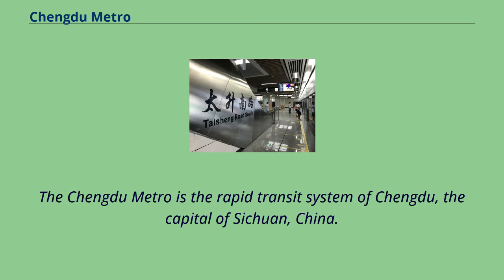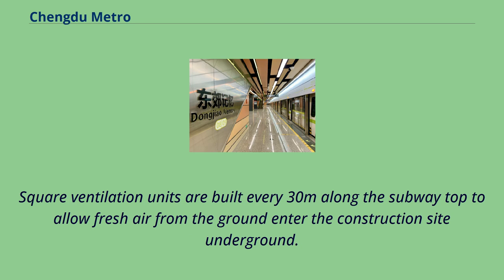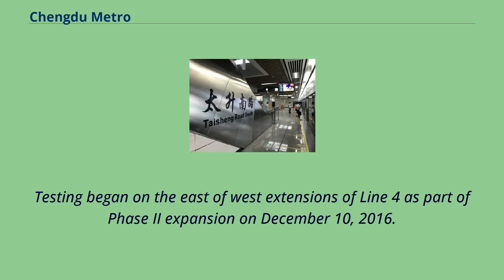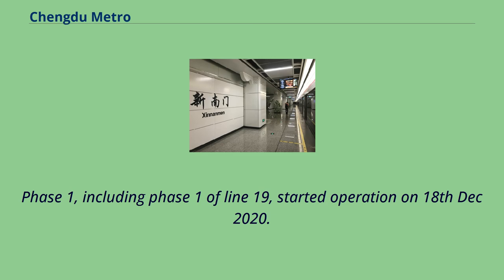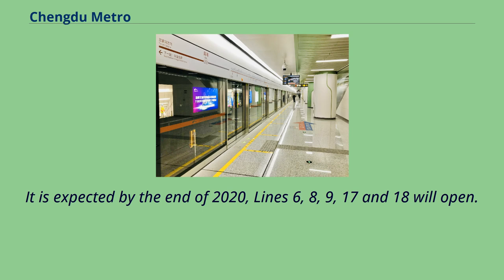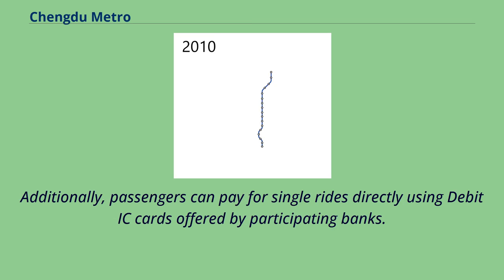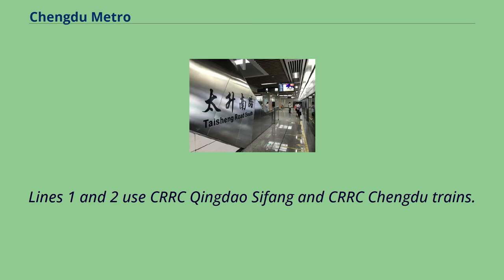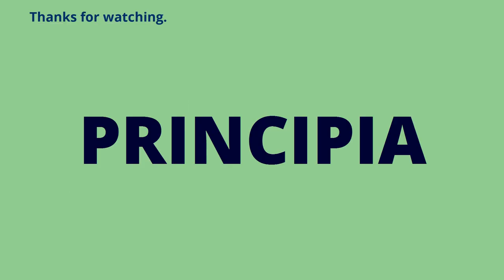Chengdu Metro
The Chengdu Metro is the rapid transit system of Chengdu, the capital of Sichuan, China.
The system consists of 12 subway lines and 1 light rail line.
Line 1 was opened on 27 September 2010, making it the first heavy-rail metro line in southwest China.
（Chongqing Rail Transit opened Monorail first in 2005） Line 2 began operation in September 2012.
Line 4 opened to public at the end of December 2015, while Line 3 opened in July 2016.
Metro lines are operated by Chengdu Rail Transit Group Company Limited.
There are currently 389 km （242 mi） of subway lines under construction in Chengdu in 2020.
There are 12 operating subway lines of totaling 518.
5 km （322.2 mi） and 1 tram line （Line T2） of 39.
3 km （24.4 mi） and expected to serve over 8 million trips per day.
On Dec 18th, 2020, Chengdu Metro officially opened Line 6, 8, 9, 17, 18, making this system the 4th largest in the world.
There are twelve subway lines operated covering 518.
5 km （322.2 mi） with 337 stations and a 39.
3 km （24.4 mi） long with 36 stop light rail line （Line T2） operating.
Chengdu Metro Network Jinjiang Hotel station of Line 1 The first phase of Line 1 cost 7 billion yuan to construct.
A natural ventilation system has been used in the underground section of Line 1 on the subway system from Southern Third Ring Road to Jingcheng Plaza Station.
Square ventilation units are built every 30m along the subway top to allow fresh air from the ground enter the construction site underground.
The method is used in subway construction in other countries as it cuts the construction cost and it saves energy.
The subway system is the first in China to adopt such a ventilation system during construction.
Chengdu Metro is planning to set up a sec...